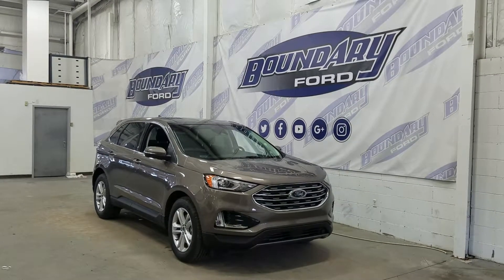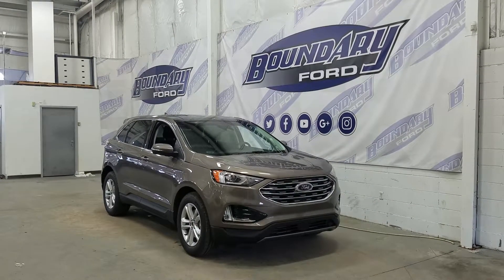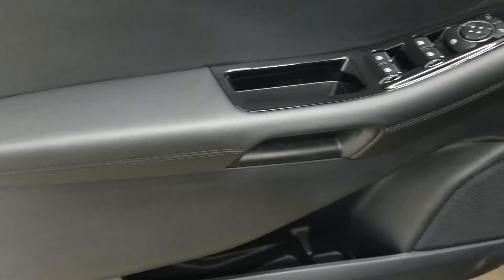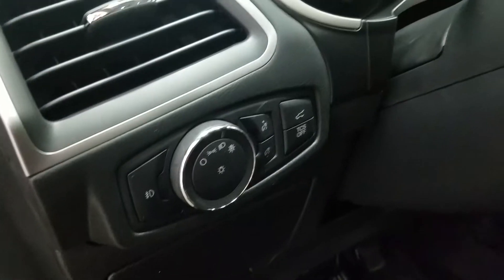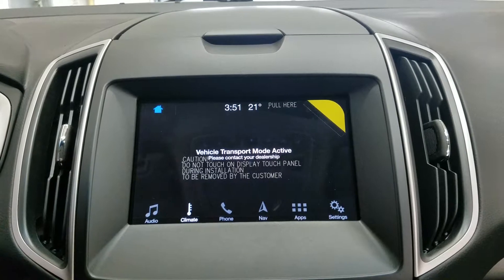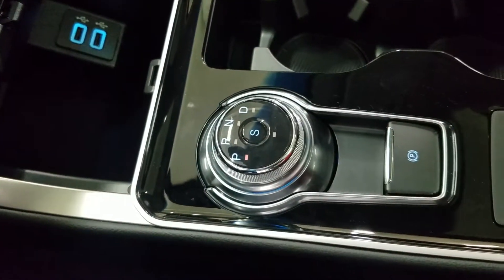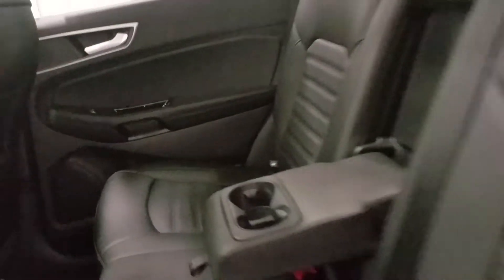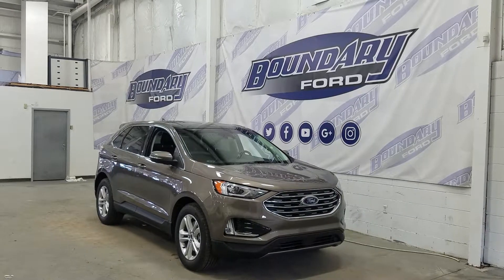2019 Ford Edge SEL 201A W/ 2.0L EcoBoost, Leather, Remote Start Overview | Boundary Ford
Luxury was in mind in the design of the 2019 Ford Edge. All wheel drive and spacious seating for 5 are just the beginning The 2019 Ford Edge SEL has a sleek new design that is fresh and exciting in Stone Grey exterior paint! Loaded with tons of options and performance. Starting with a 8 speed automatic transmission paired to all wheel drive line and a 2.0L EcoBoost engine. Comfortable seating for 5 passengers on the heated black leather. Standard features include Power windows, power locks, power mirrors, AM/FM Radio with Sirius Satellite radio as well as reverse camera system and LED tail lights. ABS and advancetrac are also standard on Edge. Other features include remote start, and optional equipment added include a Canadian touring package with Heated Steering Wheel, navigation, remote start, and auto dim driver exterior mirror and perimeter alarm plus rear park sensors, BLIS (Blind Spot Information System). Enjoy the classic styling of Edge with 18" Polished aluminum wheels and heated front seats and a power lift gate and a panoramic roof.
STOCK# 19E139